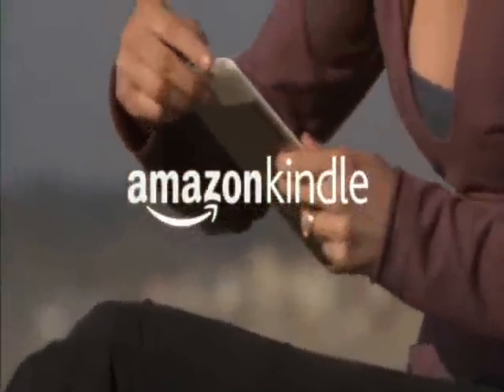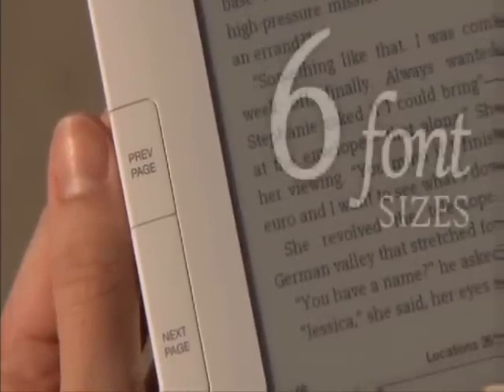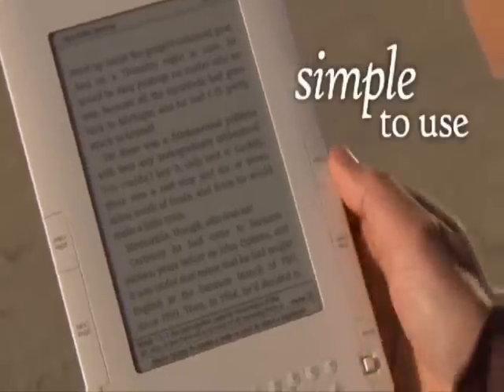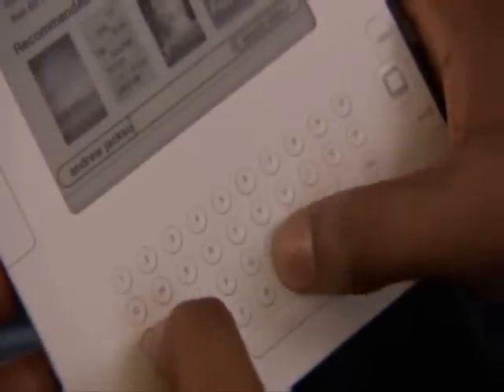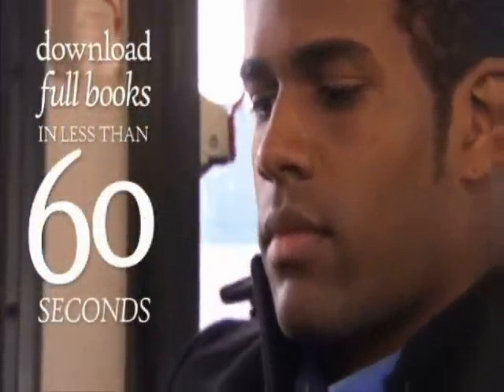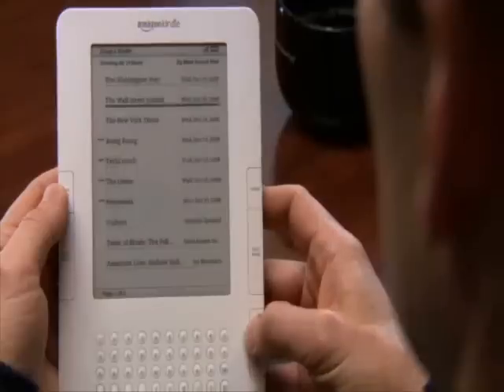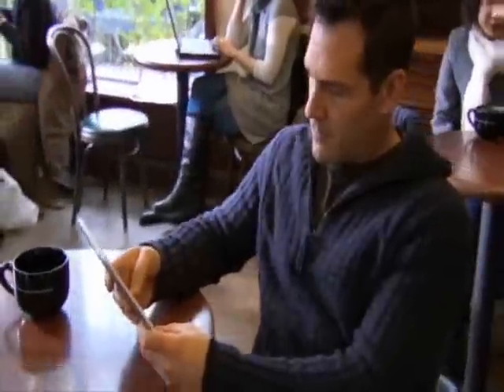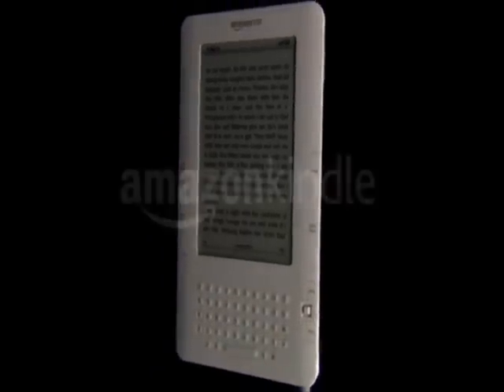nook vs kindle 2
Kindle is Amazon }#1 bestselling item for two years running. It's furthermore the particular most-wished-for, most-gifted, plus offers essentially the most 5-star opinions involving any kind of product in Amazon.

  kindle accessories,   ipad versus kindle,   kindle store,   fly me away,   amazon unveils kindle dx e-reader,   compare nook kindle readers 2010,